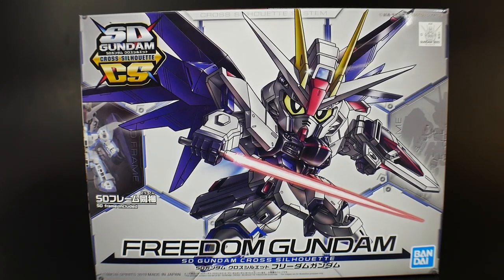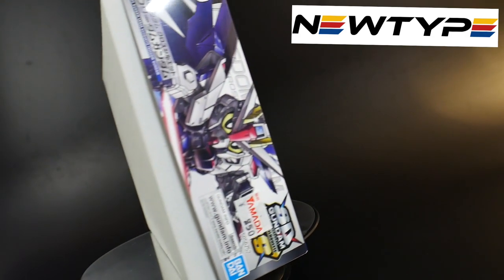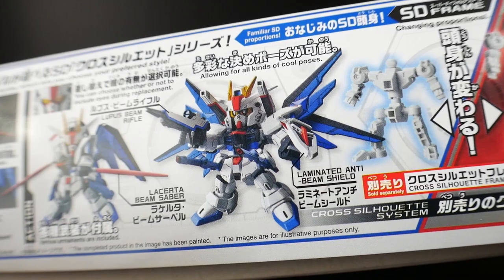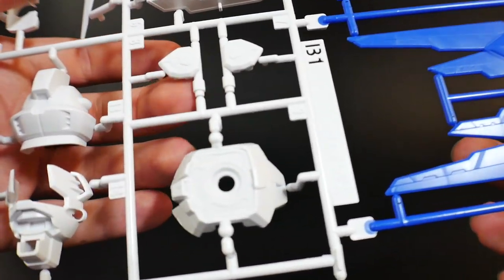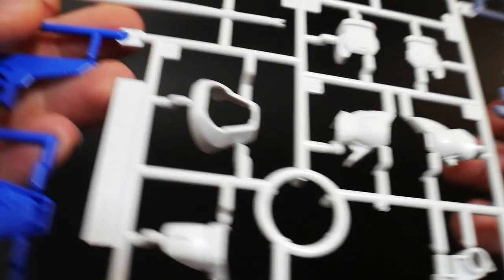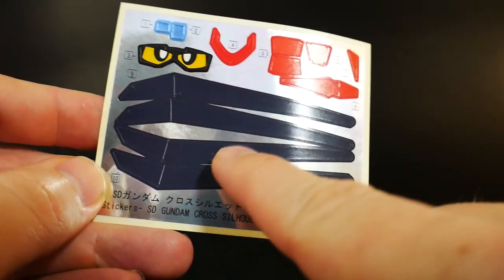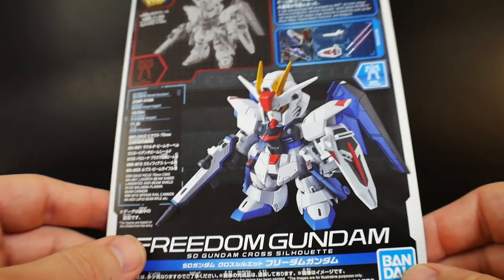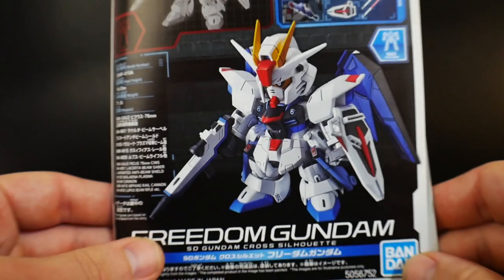SDCS Freedom Gundam Unboxing